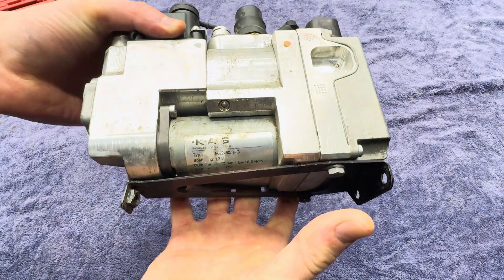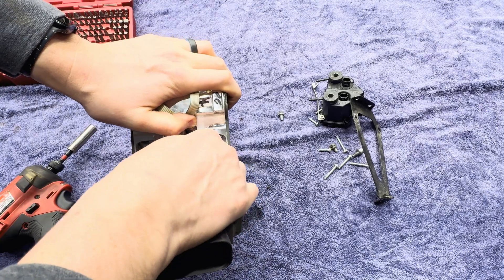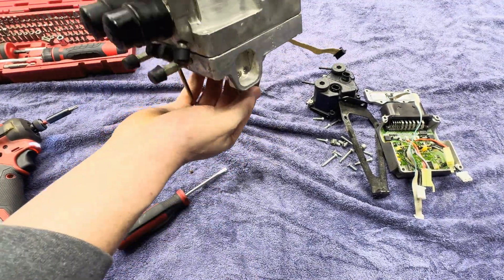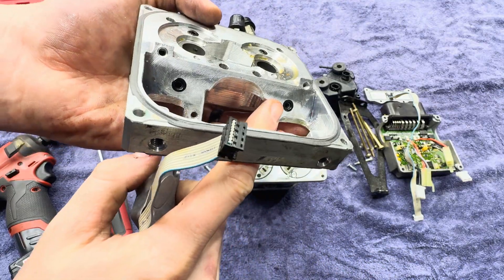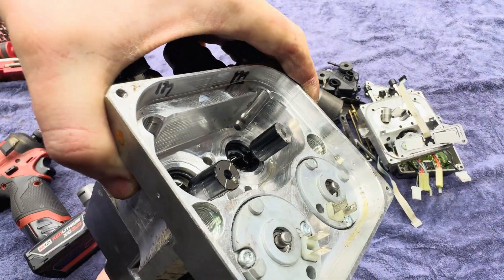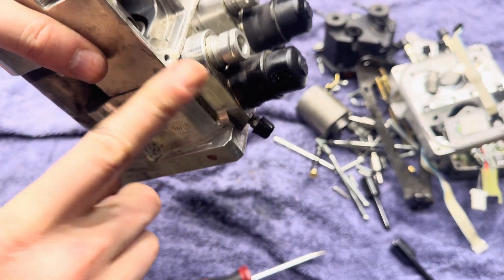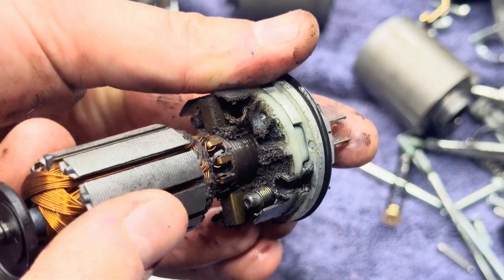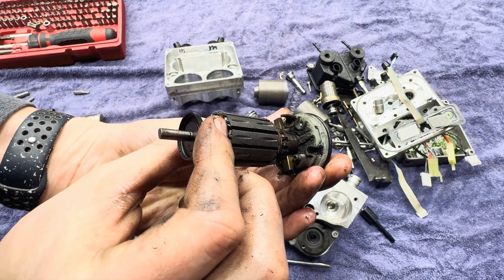Disassembling a BMW ABS Pump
This abs pump has a brake failure warning and after flushing the brake system it did not go away. I decided to take it apart and see what the failure mode was. This was off of a bmw r1150rt with the bmw IABS (absIII) brake system with the servo assist.